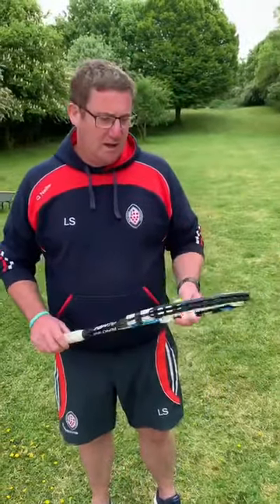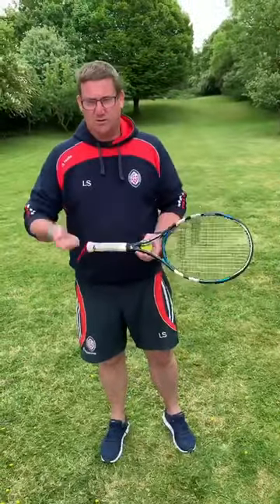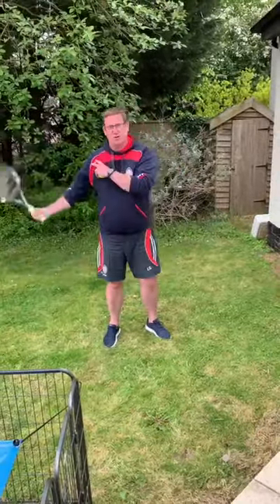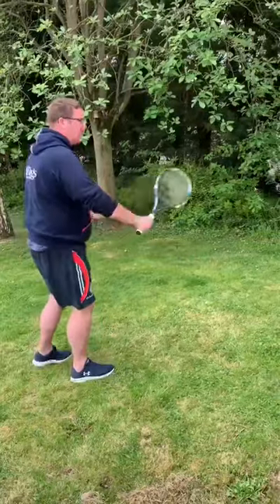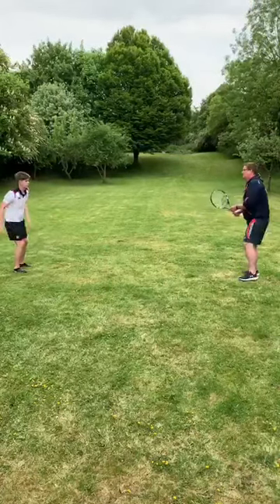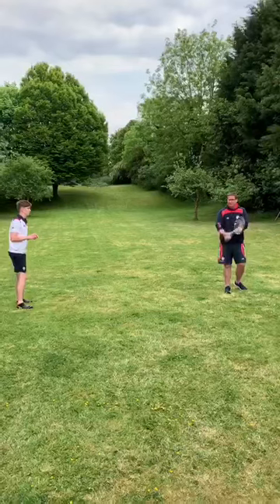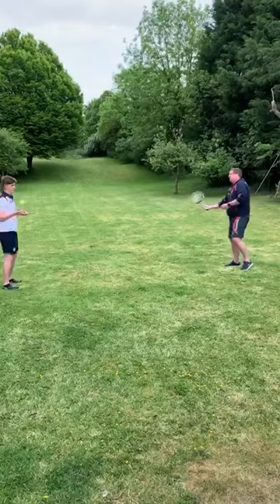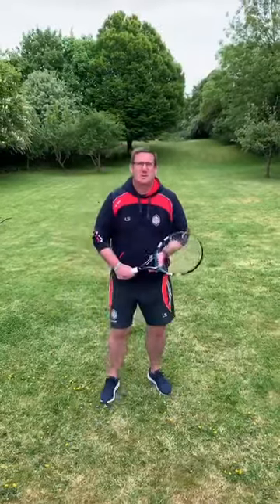Mr Stigant’s Tennis Drill